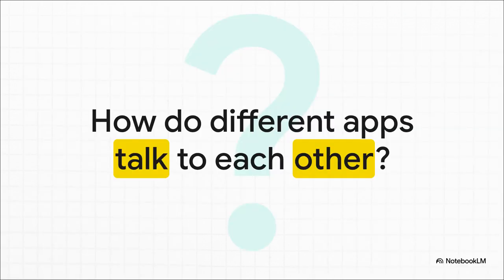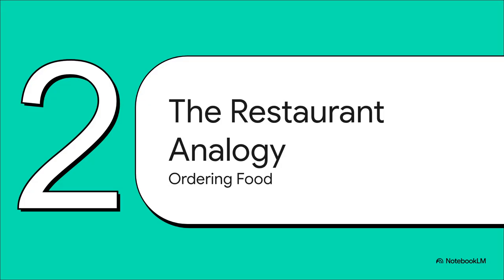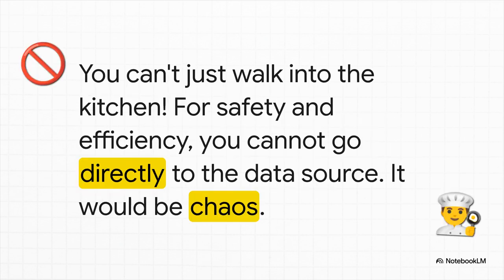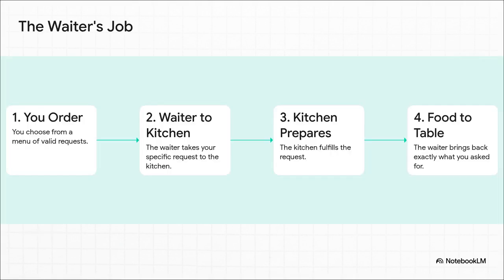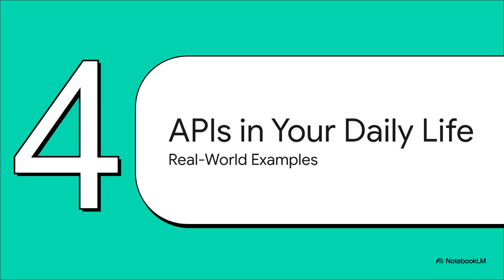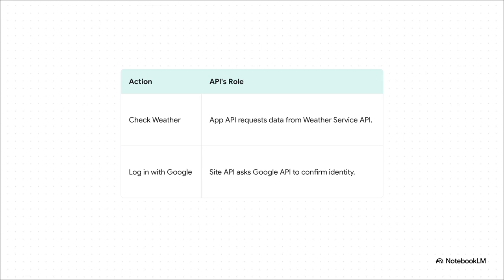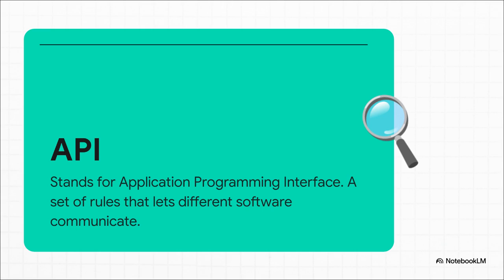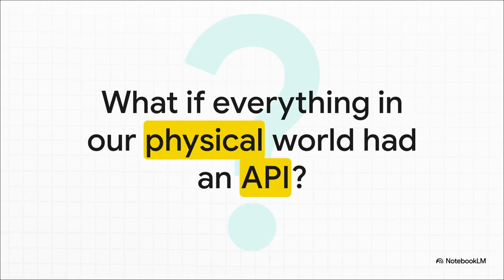Teach Me API Like I'm 5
This Video teaches you API like you are a 5 year old